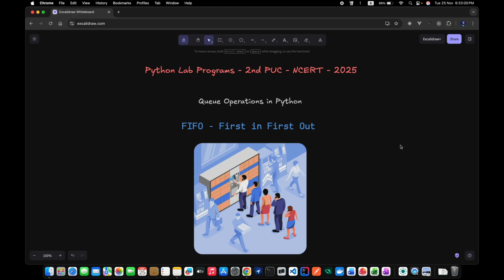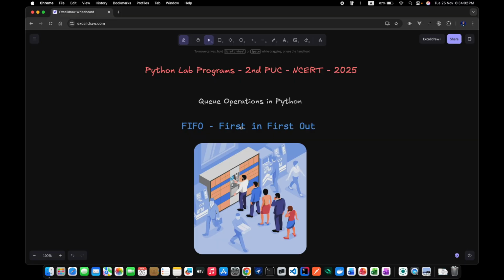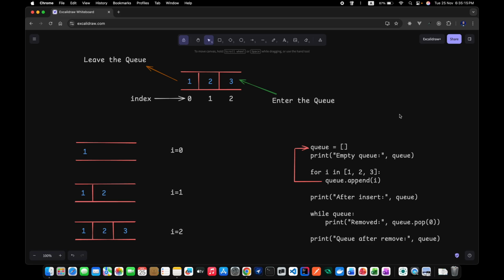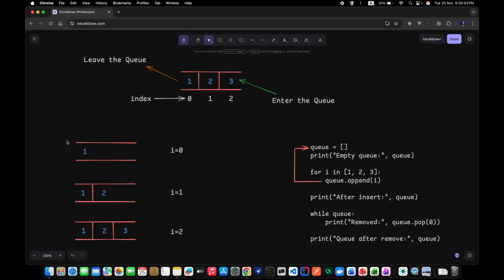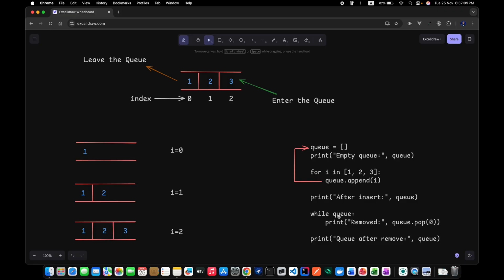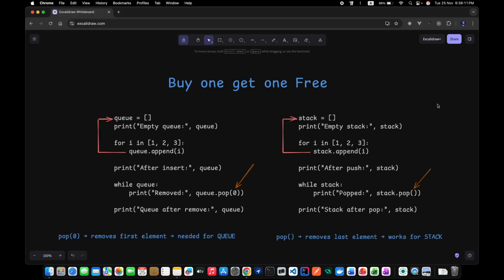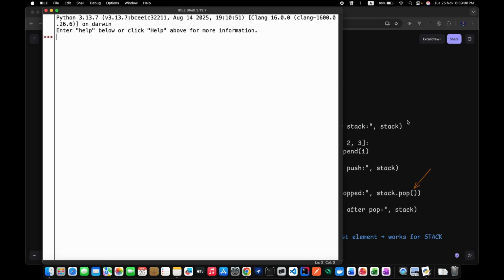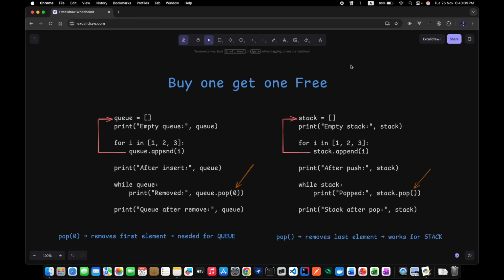P8 - Queue Operations in Python (Class 12 NCERT 2025) | Using List